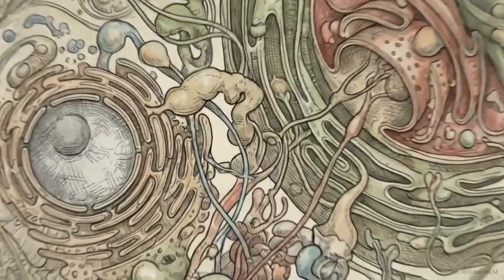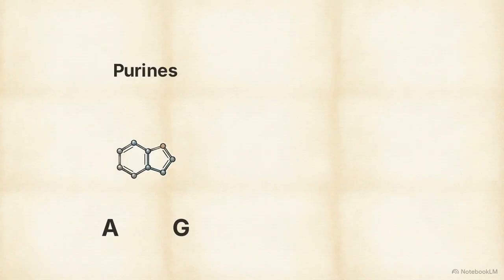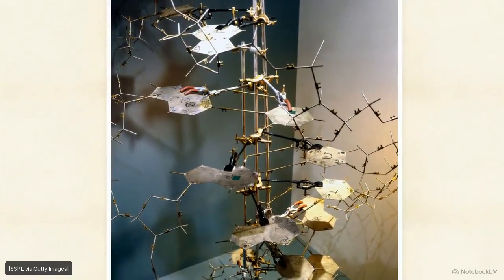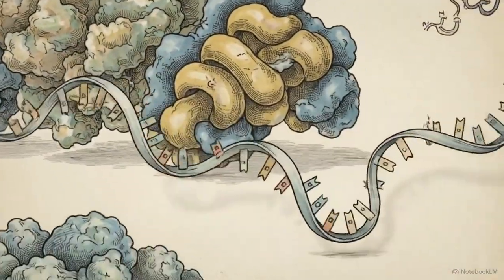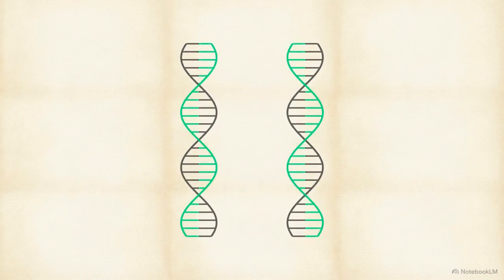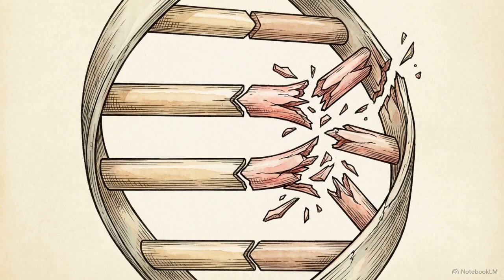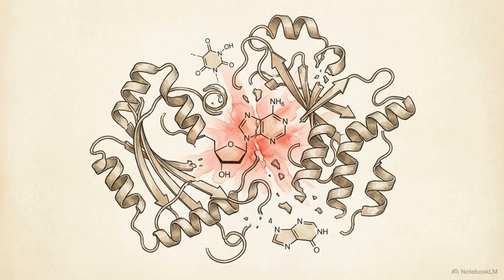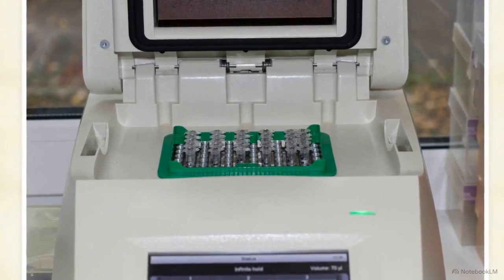DNA Replication Isn't What You Think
🔹 1. Definition

Nucleic acids are complex biomolecules that store, transmit, and express genetic information in living organisms.

RNA (Ribonucleic Acid)

🔹 2. Functions of Nucleic Acids
🧪 DNA Functions

Stores genetic information

Controls cell activities

Responsible for heredity

Directs protein synthesis

🧪 RNA Functions

Helps in protein synthesis

Transfers genetic code from DNA to ribosome

Different RNAs have specific roles (mRNA, tRNA, rRNA)

🔹 3. Structure of Nucleic Acids
🔸 Basic Unit = Nucleotide

Each nucleotide has:

Nitrogenous base

Pentose sugar

Phosphate group

🔸 Nitrogenous Bases
🧩 Two Types:

Purines (Double ring)

Adenine (A)

Guanine (G)

Pyrimidines (Single ring)

Thymine (T) → only in DNA

Uracil (U) → only in RNA

🔸 Sugar
Type Sugar
DNA Deoxyribose
RNA Ribose
🔹 4. Structure of DNA
🧬 Key Features:

Double helix structure

Discovered by James Watson and Francis Crick

Two strands run in opposite directions (antiparallel)

Base pairing:

A = T (2 hydrogen bonds)

G ≡ C (3 hydrogen bonds)

🔸 Important Points:

Backbone: Sugar + phosphate

Bases face inward

Helical structure stabilized by hydrogen bonds

🔹 5. Structure of RNA
🧬 Key Features:

Single-stranded

Contains uracil instead of thymine

Less stable than DNA

Type Function
mRNA (Messenger RNA) Carries genetic code
tRNA (Transfer RNA) Brings amino acids
rRNA (Ribosomal RNA) Forms ribosomes
🔹 6. DNA vs RNA (Important Table)
Feature DNA RNA
Structure Double helix Single strand
Sugar Deoxyribose Ribose
Bases A, T, G, C A, U, G, C
Function Genetic storage Protein synthesis
Location Nucleus Nucleus & cytoplasm
🔹 7. DNA Replication
🔁 Definition:

Process by which DNA makes an exact copy of itself.

🔸 Key Points:

Occurs in S-phase

Semi-conservative (each new DNA has one old strand + one new strand)

Enzyme: DNA polymerase

🔸 Steps:

Unwinding (Helicase enzyme)

Base pairing

Joining (Ligase enzyme)

🔬 Two Steps:
1. Transcription

DNA → mRNA

Occurs in nucleus

2. Translation

mRNA → Protein

Occurs in ribosome

Sequence of bases → codes for amino acids

Triplet code = Codon

Example:

AUG = Start codon (Methionine)

UAA, UAG, UGA = Stop codons

🔹 10. Mutations
🔸 Definition:

Change in DNA sequence

🔸 Types:

Point mutation

Frameshift mutation

🔸 Effects:

Can be harmful, beneficial, or neutral

🔹 11. Clinical Importance (VERY IMPORTANT FOR EXAMS)
🏥 Related Diseases:

Genetic disorders (e.g., sickle cell anemia)

Cancer (mutation in DNA)

Viral infections (RNA viruses like HIV)

🏥 Applications:

DNA fingerprinting

Genetic engineering

Our latest video provides an in-depth explanation of the central dogma of biology, focusing on the fundamental role of nucleic acid structure. We examine how both dna and rna work together to store and transmit genetic information, detailing their molecular structures like the double helix. This exploration into molecular biology helps clarify how genetic data flows within a cell, ultimately impacting genes.